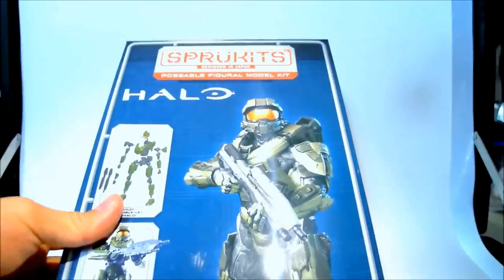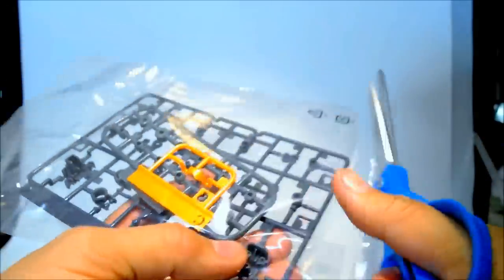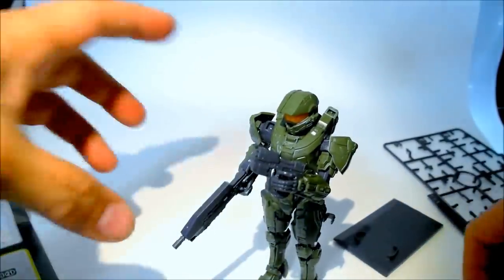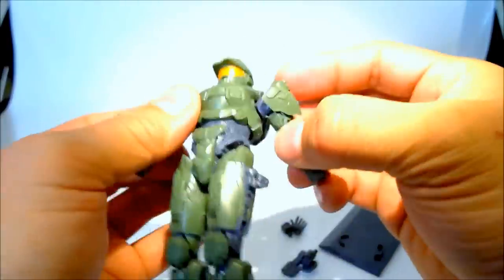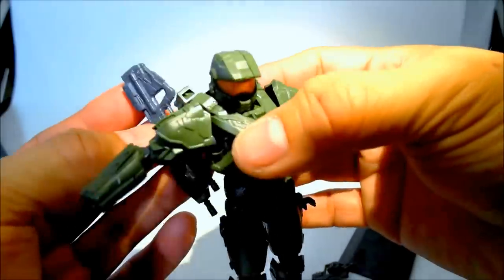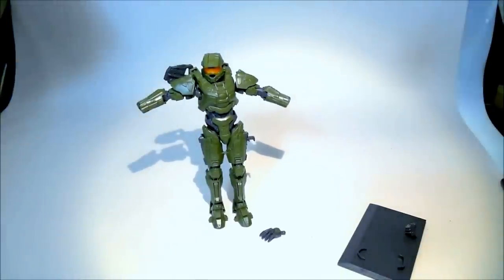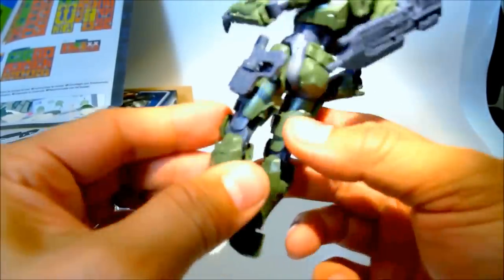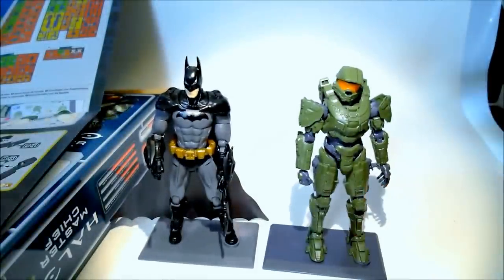BANDAI SPRUKITS Halo Master Chief poseable action figure build & review video!!!